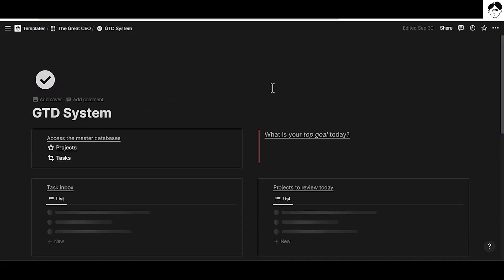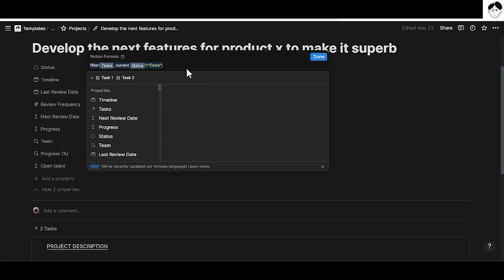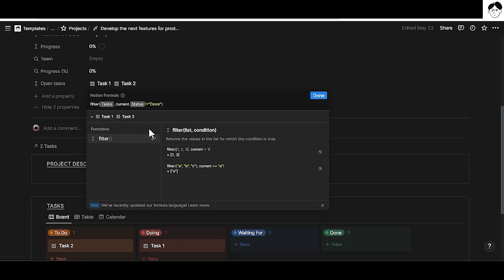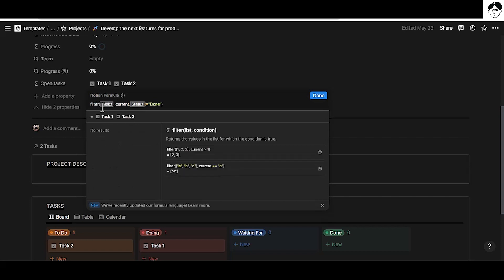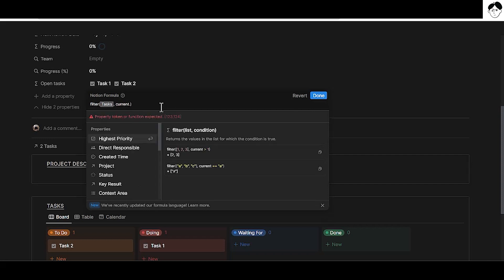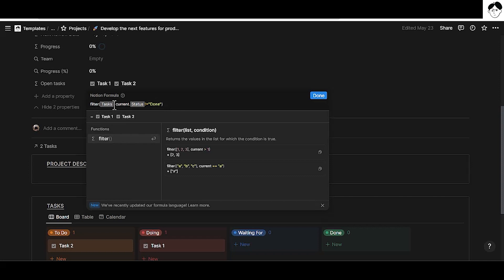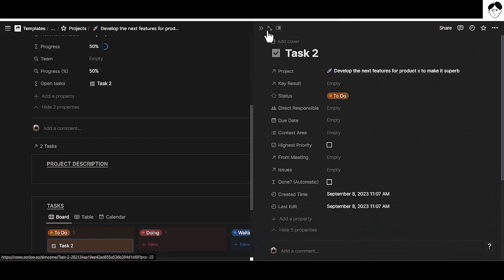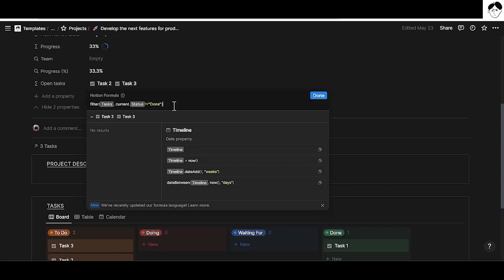Notion Formulas 2.0 - How to Get Data From Related Databases Without Using Rollups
TIMESTAMPS
0:00 Introduction
1:08 Implement the formula 2.0
2:20 Apply the Filter function
3:34 Filter condition
5:20 Conclusion and testing